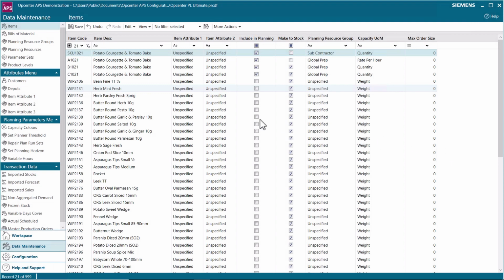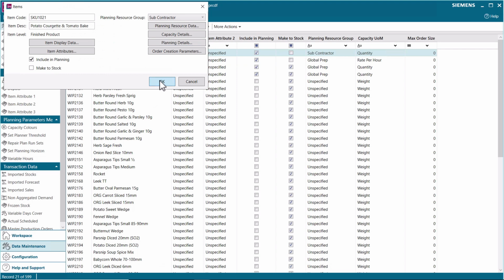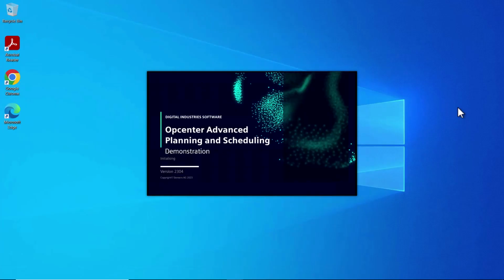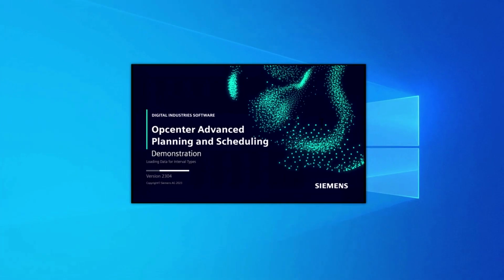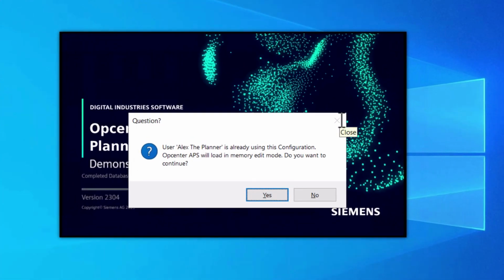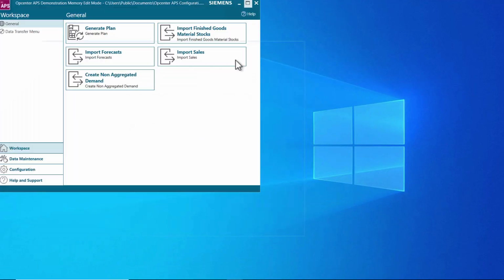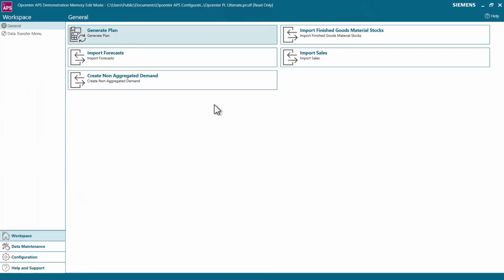What's New in Siemens Opcenter APS 2304 - ATS Lean Scheduling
Discover the latest updates in Opcenter APS version 2304 from Siemens Digital Industries Software! You'll find enhanced MPS for make-to-order items, workspace improvements, active user session tracking, scheduling stats comparison report, and improved product configuration options. These updates aim to streamline your workflow and enhance efficiency & sustainability!